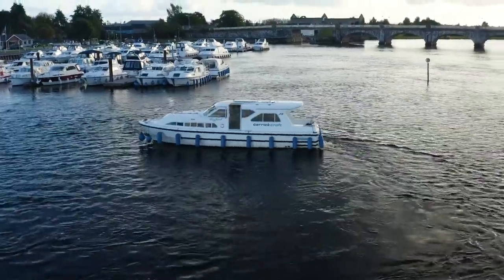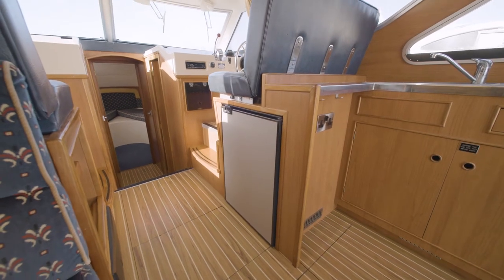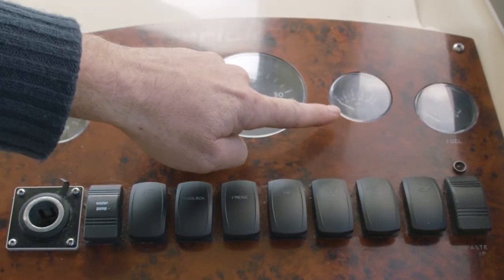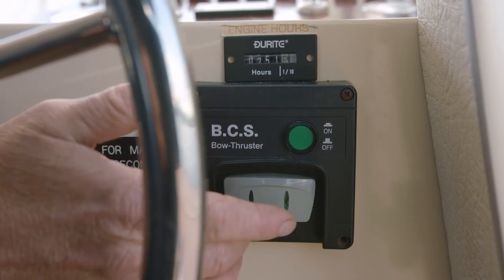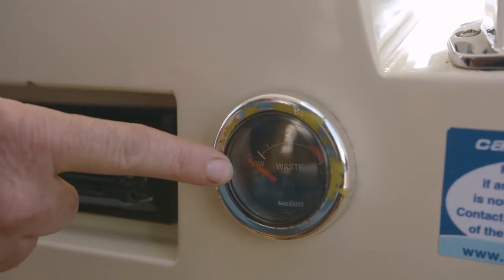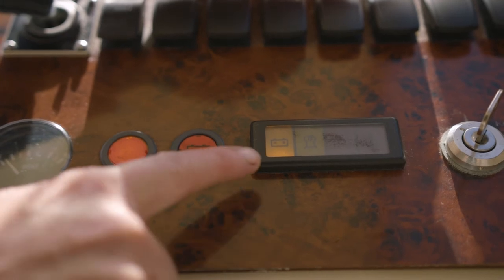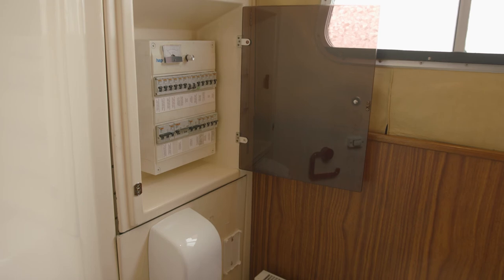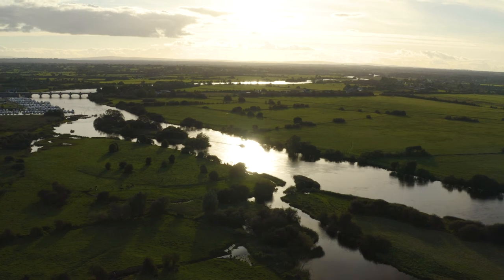Boat Demonstration - Wexford Class